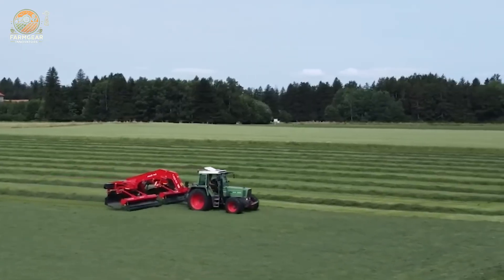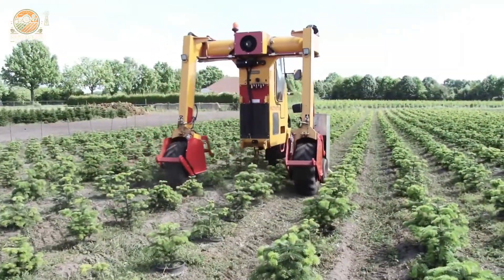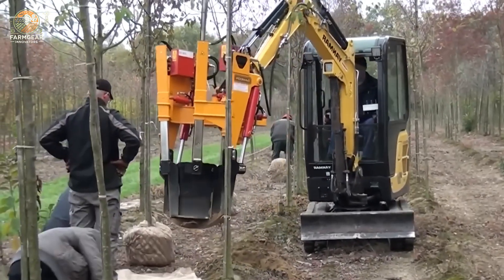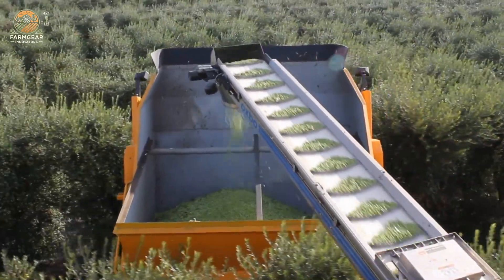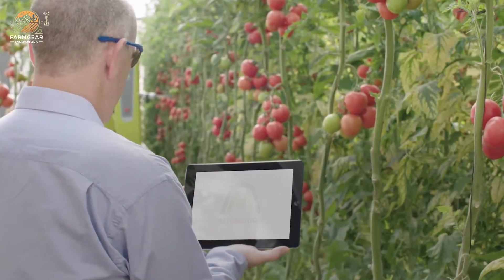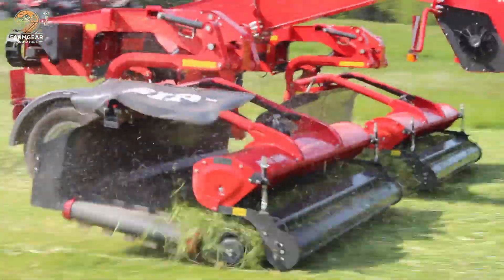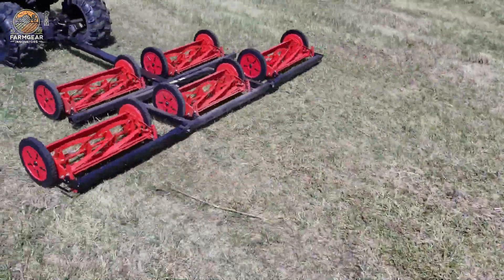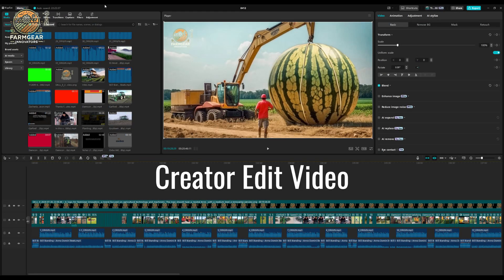15 Huge Agricultural Machines - Biggest Heavy Equipment Machines | Agriculture Technology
15  Huge Agricultural Machines - Biggest Heavy Equipment Machines | Agriculture Technology

00:00 agriculture technology
01:44 15 huge agricultural machines

Explore the world of 15 huge agricultural machines that are transforming farming practices with advanced agriculture technology! This video showcases the most impressive agricultural machinery and heavy equipment designed to tackle large-scale farming tasks. From powerful John Deere tractors to innovative farming machines, these tools represent the future of modern agriculture and highlight the role of cutting-edge modern technology in revolutionizing the industry.

Discover how these huge agricultural machines are reshaping traditional farming methods and boosting efficiency in agriculture farming. Featuring state-of-the-art heavy machinery machines, this video dives into the capabilities of equipment like chainsaws, tracks, and transport systems that make farming smarter and faster. Whether you’re fascinated by farm life, enjoy watching a farming documentary, or curious about innovations from leading farmgear innovators, this video has something for everyone.

Join us as we explore the incredible advancements in farming tools, including the iconic John Deere tractor. Witness how these agricultural machines are driving productivity and sustainability in US farming. Don’t miss this exciting look at how modern tools are shaping the future of agriculture with powerful heavy machinery machines!